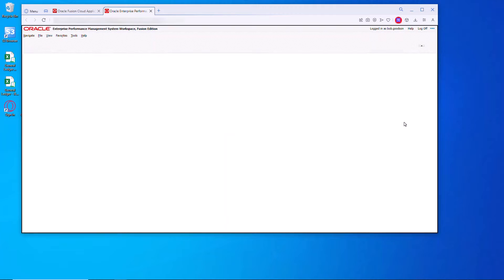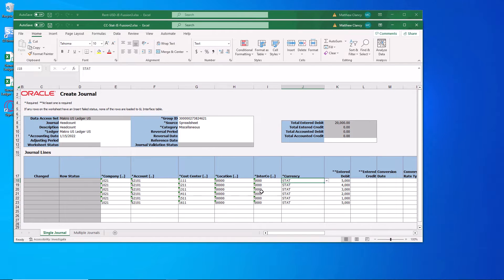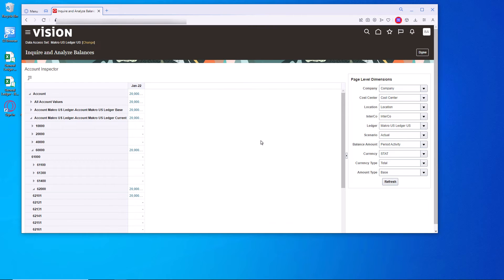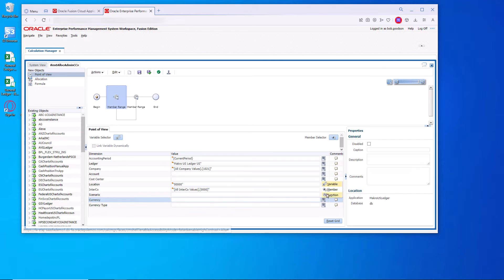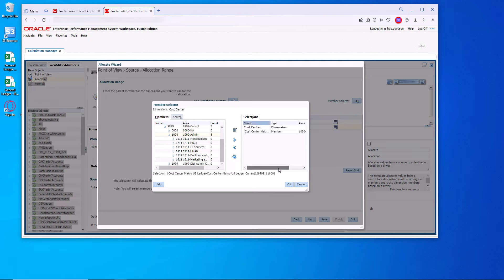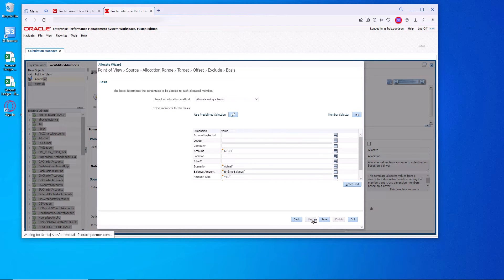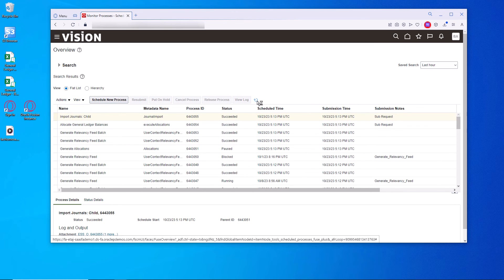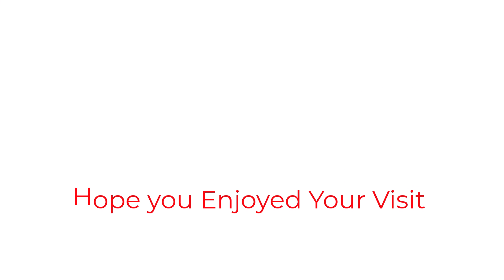Oracle Fusion Applications: General Ledger Allocations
Oracle Fusion Applications focusing on the General Ledger Allocations feature. In this session, I will be diving into a practical use case where rent expenses, initially aggregated in a single account, are allocated across multiple child accounts under a parent based on the cost center's relative share of total square footage.

Timestamps:
00:00  Intro
00:30 Use Case
00:40 Review ADI JEs
02:00 Posted JEs Review
02:33 Account Analysis
03:32 Create Allocation Rule
09:34 Run Allocation Process
10:05 Review Processes
10:32 Review Allocation JE
11:11 Account Analysis

What to Expect:
📩 Introduction to GL Fusion Allocations: A brief overview of the feature and its significance in financial accounting.

💡 Use Case Discussion: We'll break down the scenario where rent expenses need to be distributed among various cost centers.

⚙️ Configuration Process: A step-by-step guide on setting up the allocation rule tailored for our use case. This will help in ensuring that the rent is distributed accurately according to the square footage attributed to each cost center.

🔧 Running the Allocation: Watch the allocation in action as we run the rule and distribute the rent expenses.

🔍 Journal Review: After executing the allocation, we'll review the journal entries to ensure that the amounts have been posted correctly to each child account.

By the end of this video, you'll have a comprehensive understanding of how to utilize the General Ledger Allocations feature in Oracle Fusion Applications for efficient rent distribution based on square footage. Whether you're an accountant, a business analyst, or just someone looking to learn more about Oracle Fusion, this tutorial is tailored to provide detailed and precise information, all while remaining neutral in its presentation.